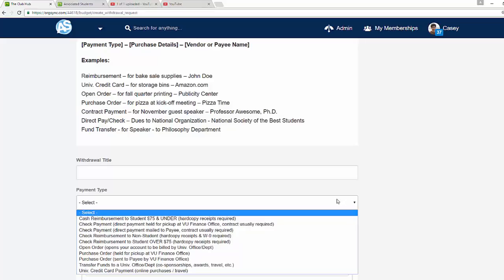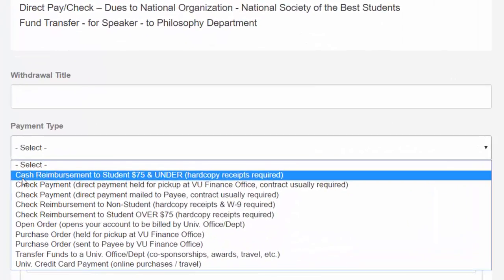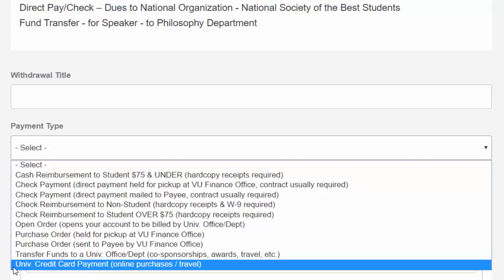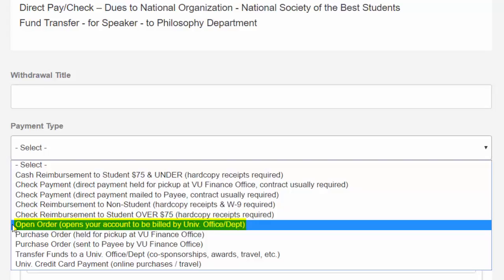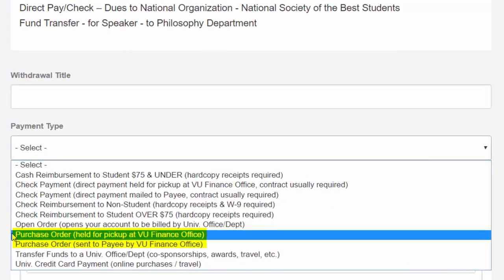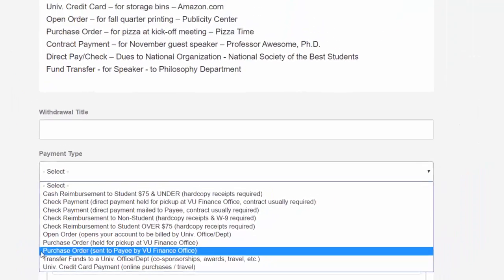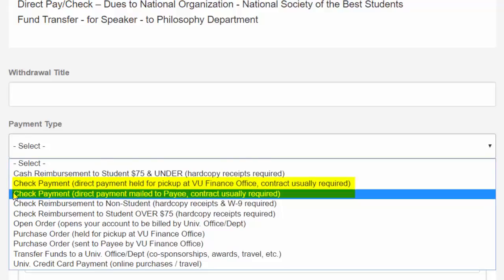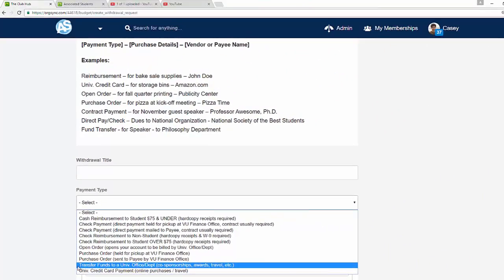Payment Types Overview - AS Clubs WWU